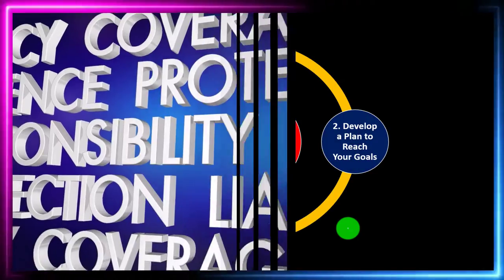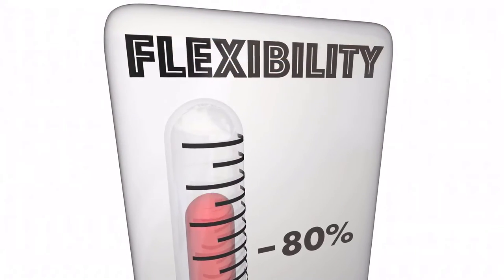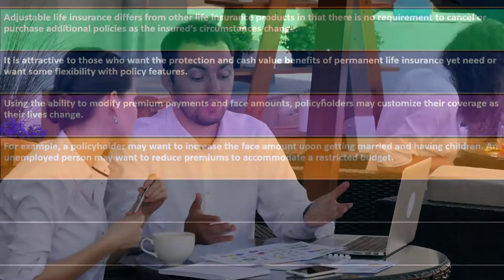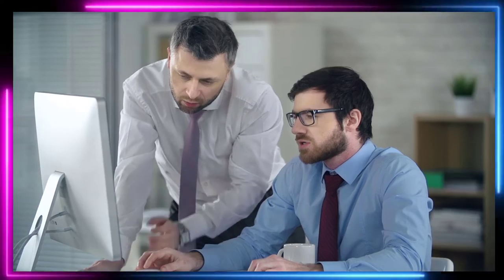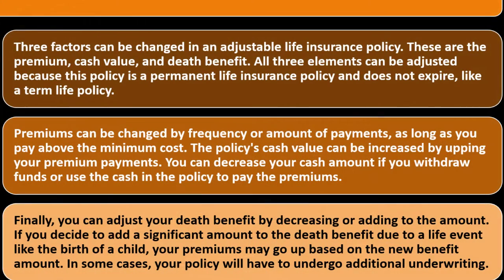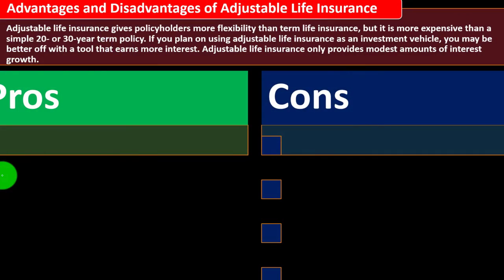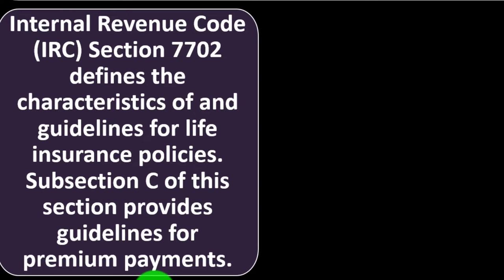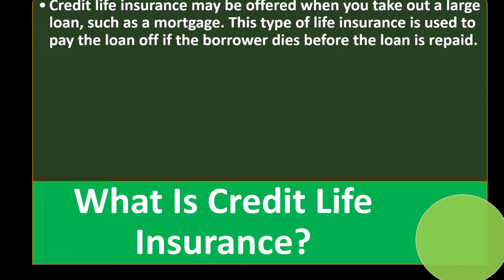Adjustable Life Insurance 10260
Adjustable Life Insurance
Personal Finance